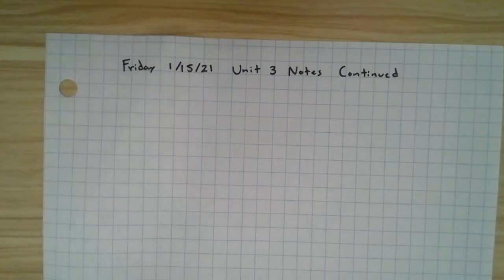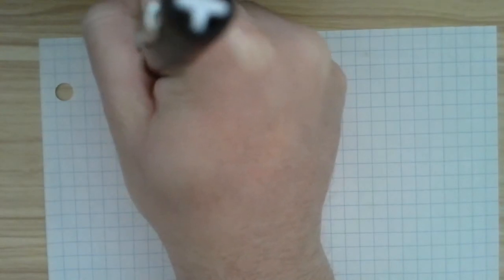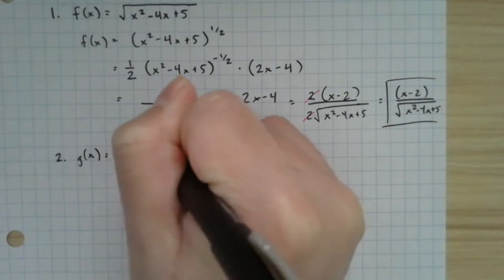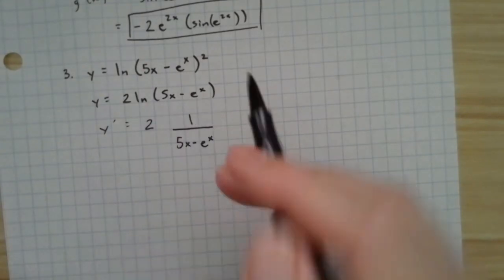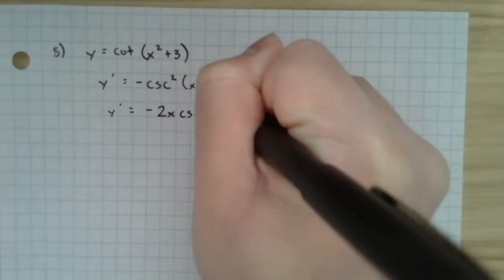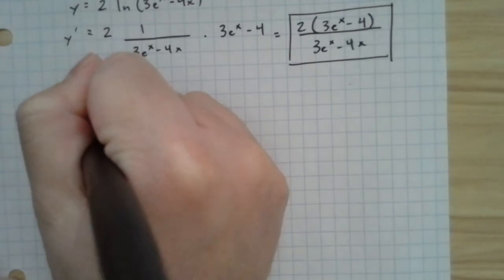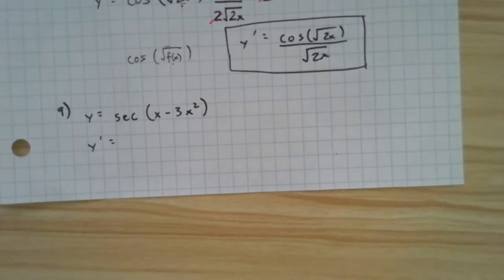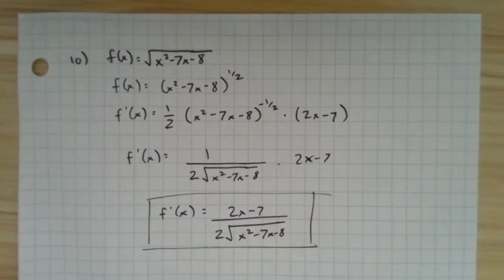AP Calculus 1 15 21 Lesson